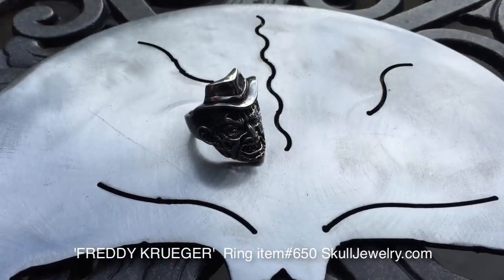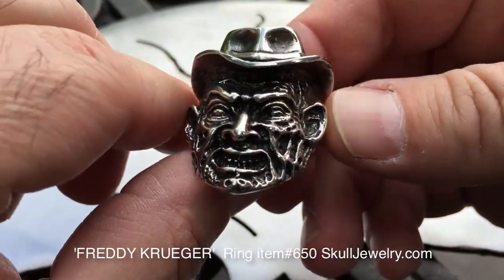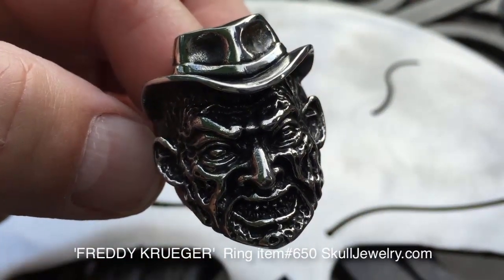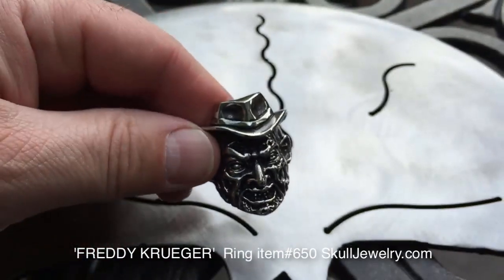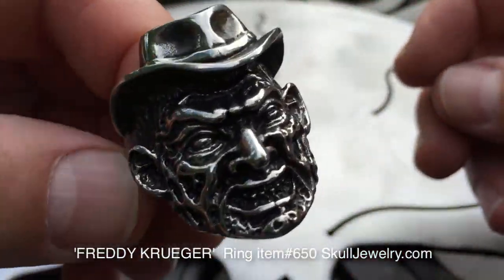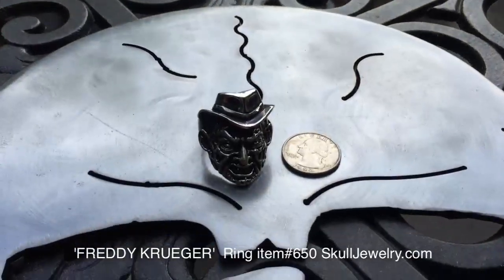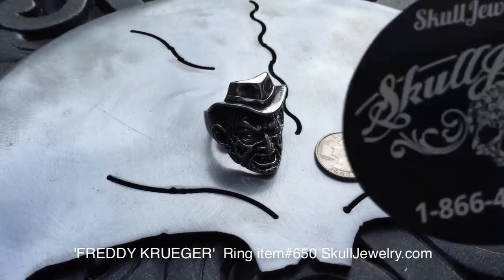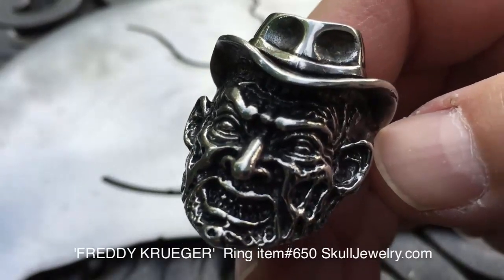Freddy Krueger ring